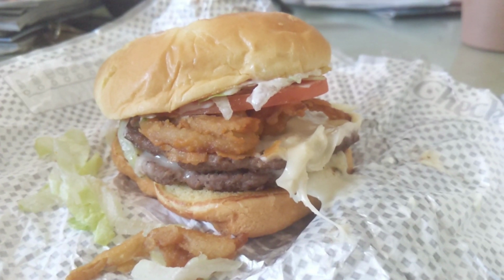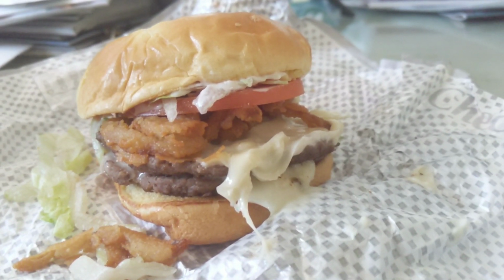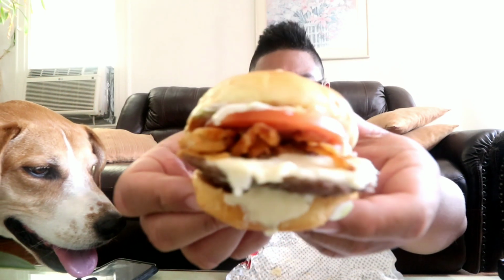CHECKERS CHEESE LOADED BURGER FOOD REVIEW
Alright guys so I'm back at checkers trying their new Cheese Loaded Burger!  Now I love me a good cheesey burger.  Will this Burger prove to be worthy of the title cheese loaded or will it flop???